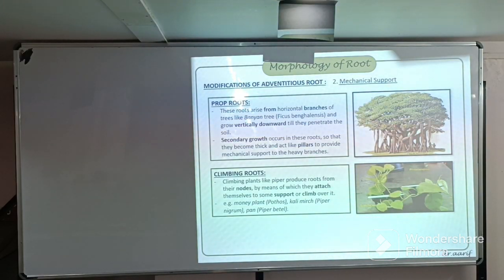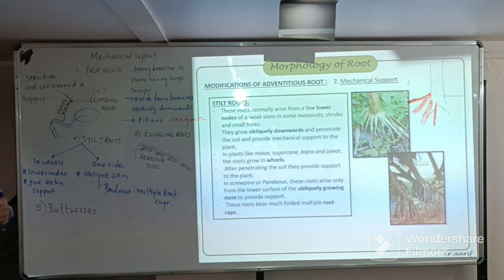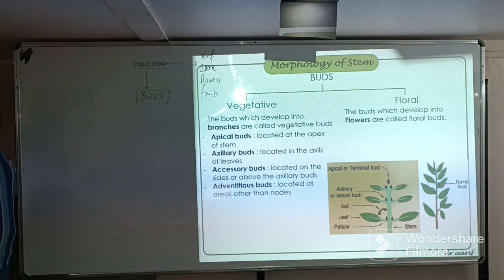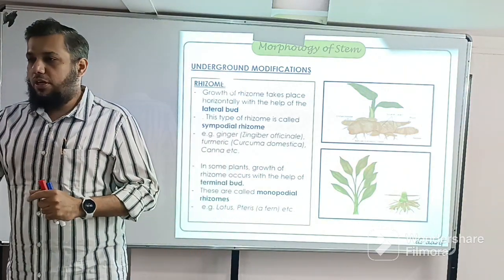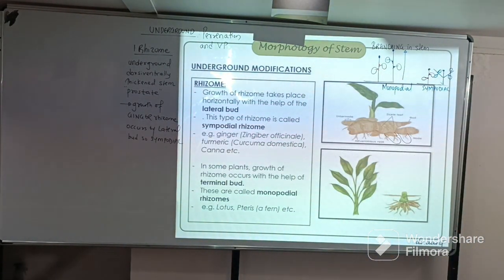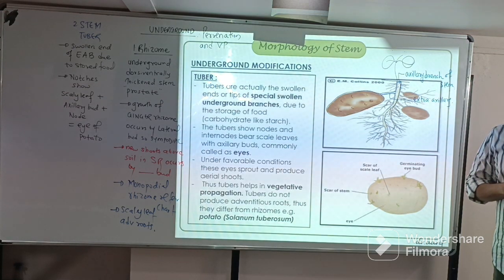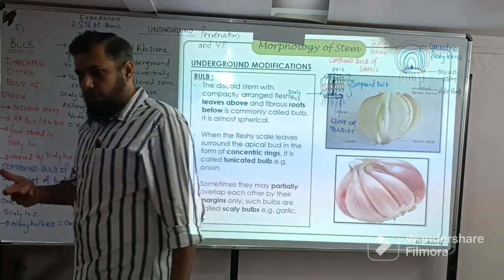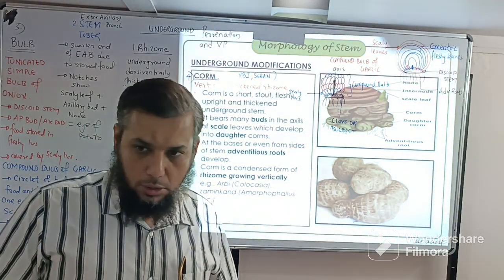Morphology of flowering plants (Modifications of Stem) 17-12-22